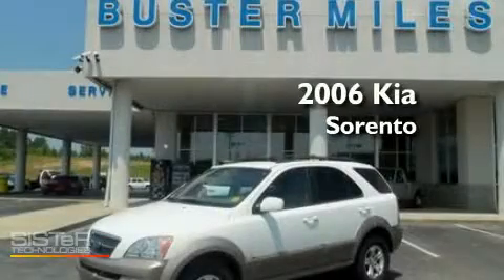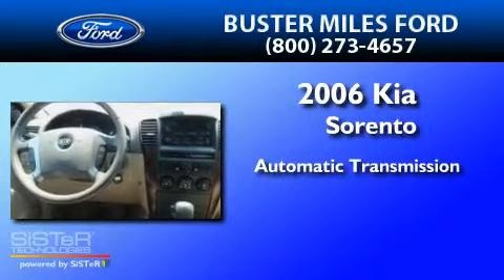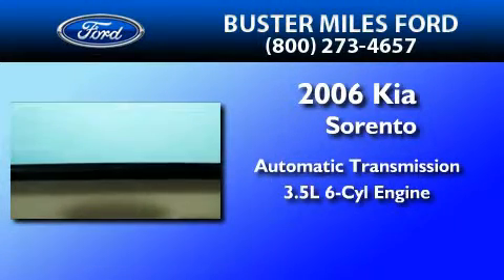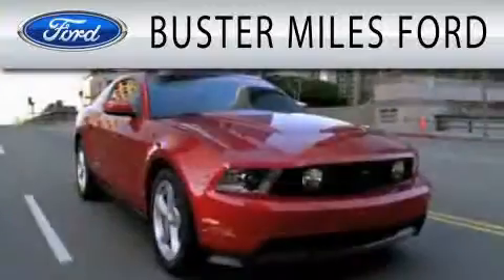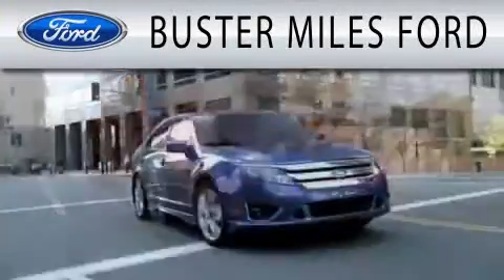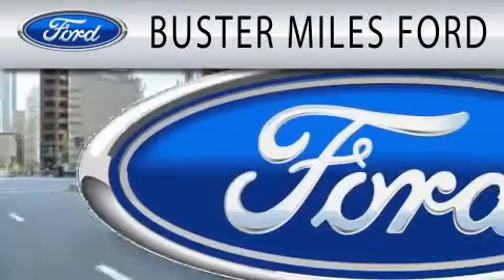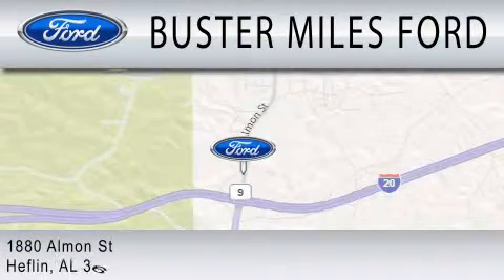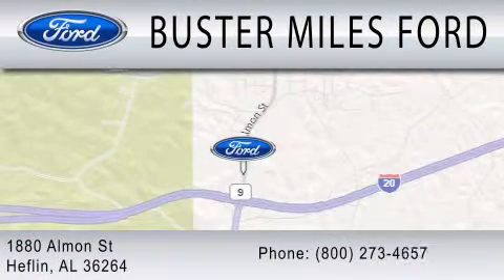2006 KIA SORENTO Heflin AL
Year : 2006
 Make : KIA
 Model : SORENTO
 Engine : 3.5L V6
 Trans . : AUTO
 Exterior : WHITE
 Miles : 74,797
 Interior : BEIGE
 Stock : 10699A